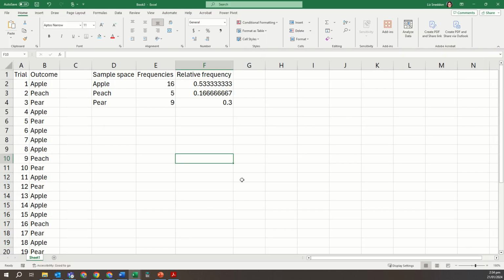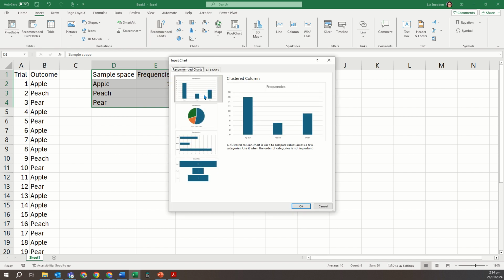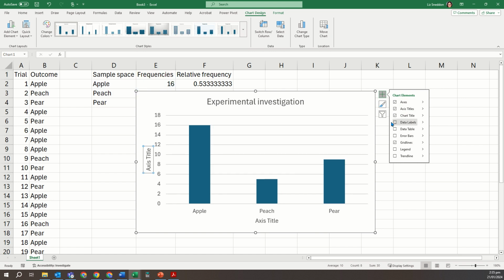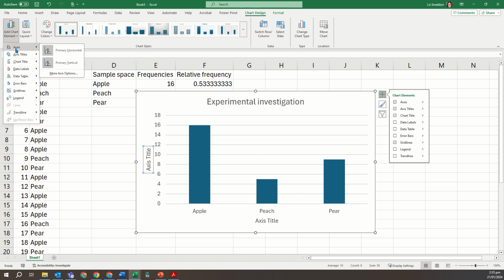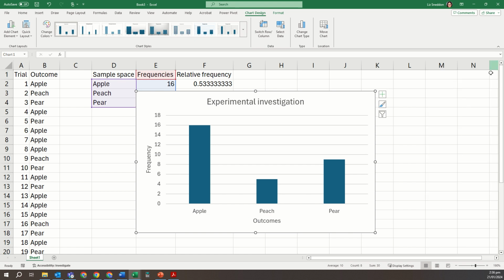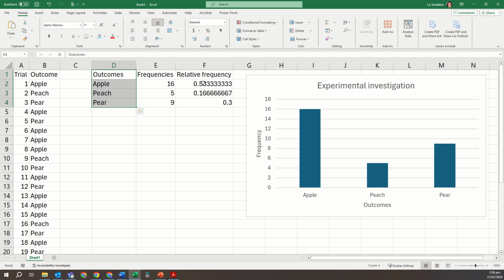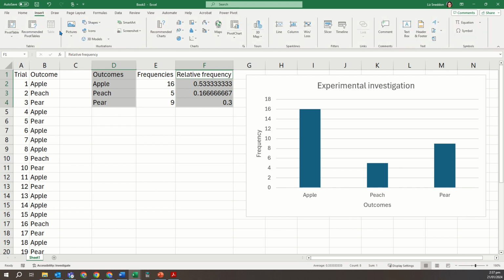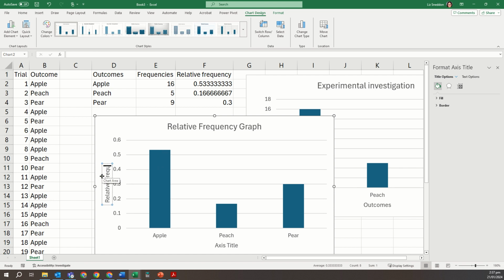Expt Prob Frequency graphs in Excel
Creating a frequency and relative frequency graph in Excel for an experimental probability investigation.